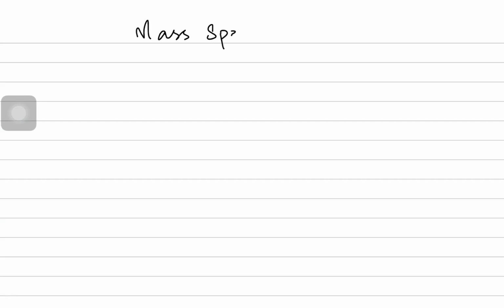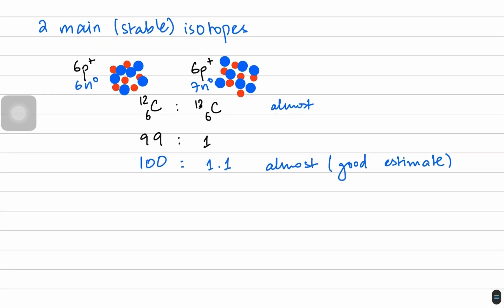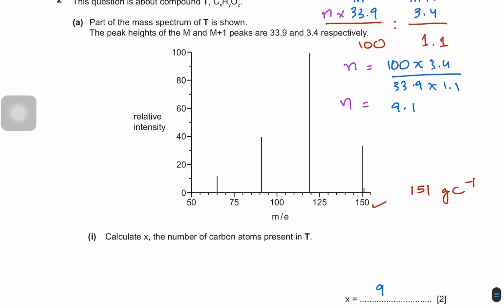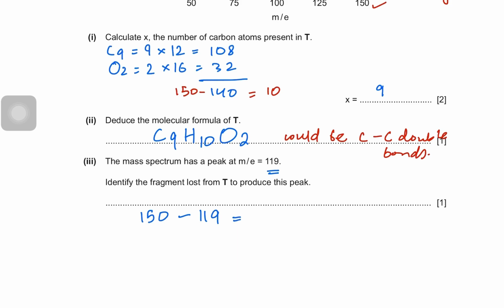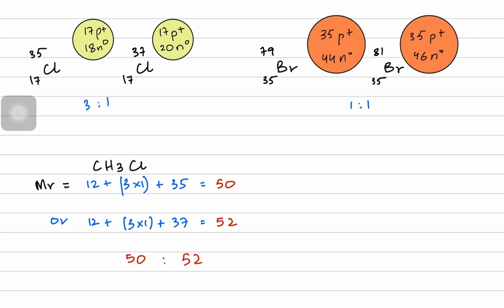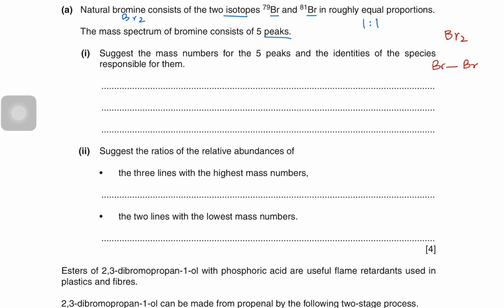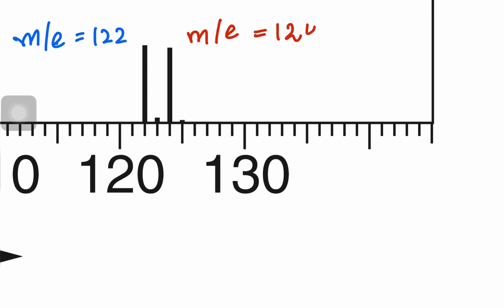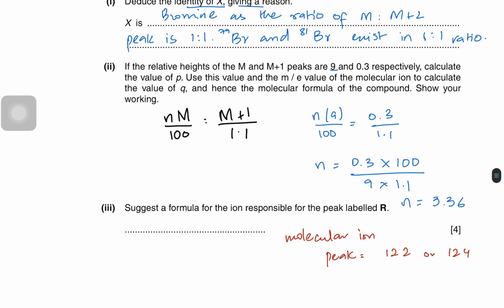AS Level Chemistry Mass Spectrometry - M : M+1 peak & M : M+2 peaks